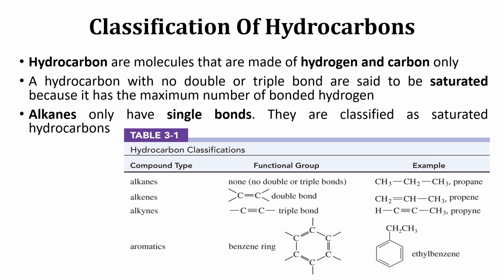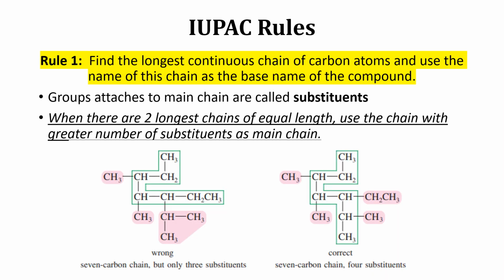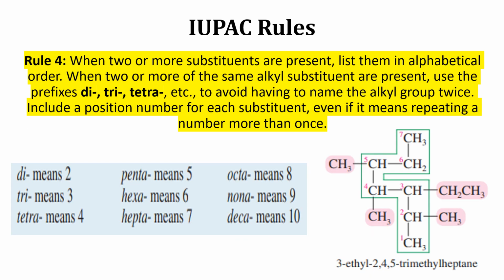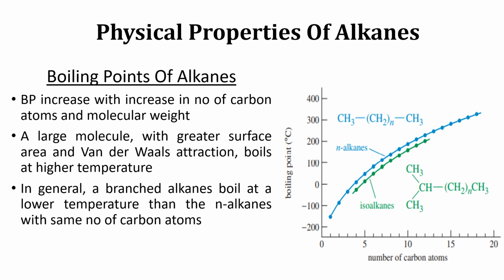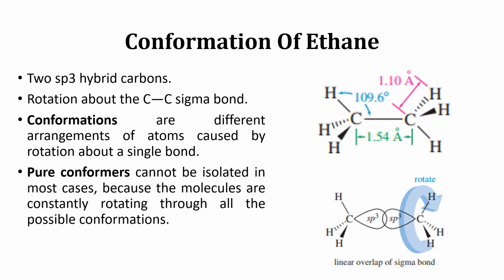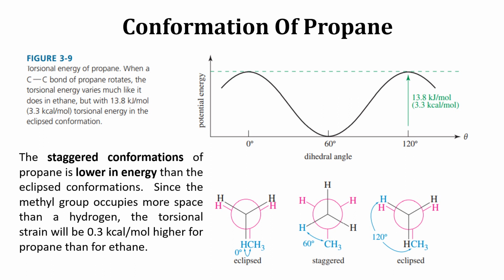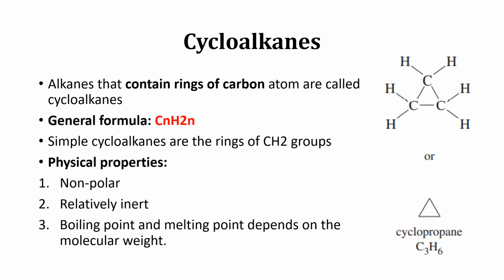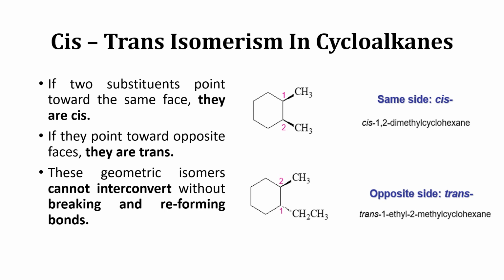CHE1502 CHAPTER 3 - STRUCTURE & STEREOCHEMISTRY OF ALKANES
3.1
3.2 Molecular formulas of alkanes
3.3 Nomenclature of alkanes
3.4 Physical properties, uses and sources of alkanes
3.5 Reactions of alkanes
3.6 Structure and conformations of alkanes
3.7
3.8 Cis-trans isomerism of cycloalkanes
3.9